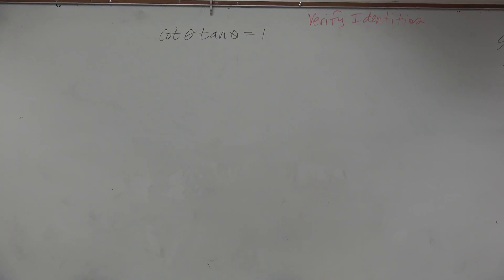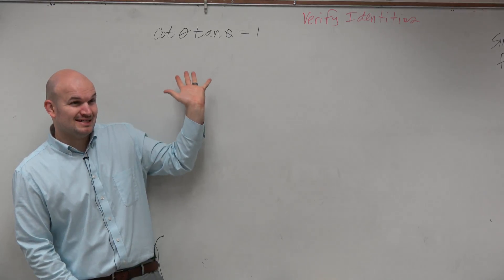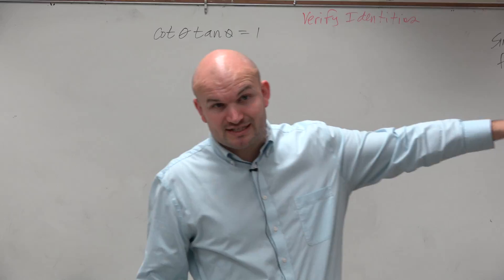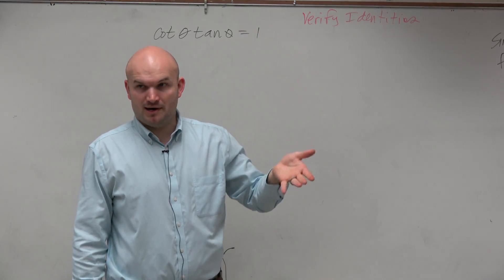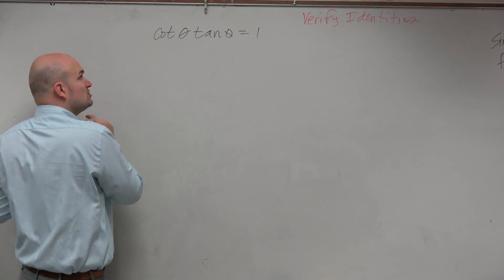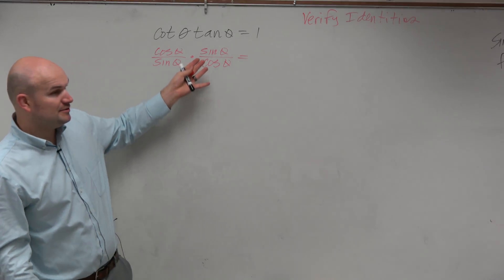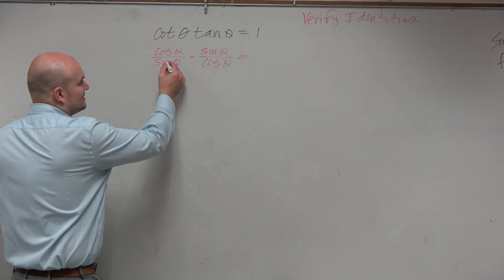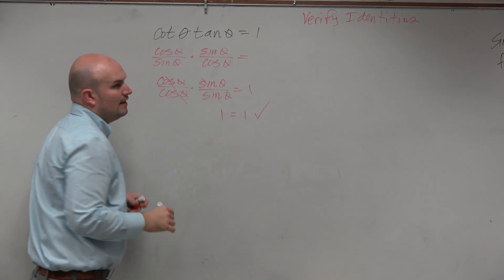How to verify a basic trigonometric identity